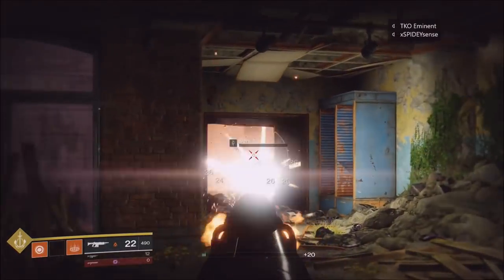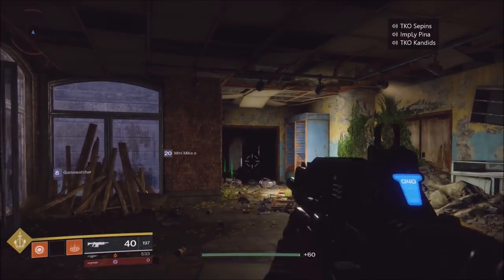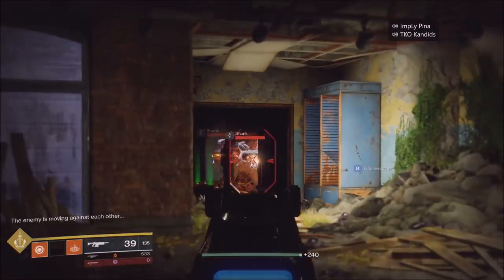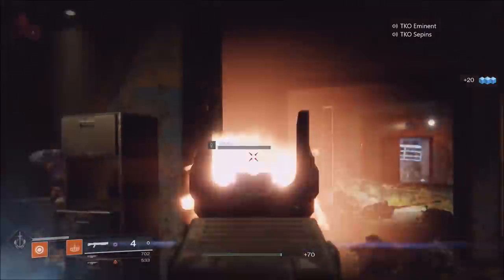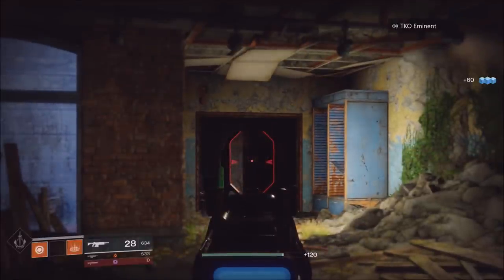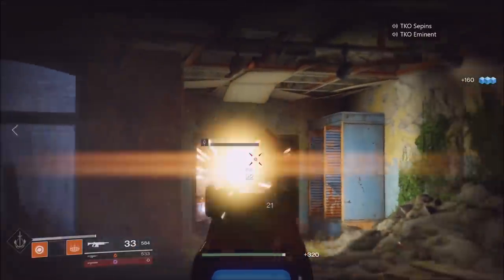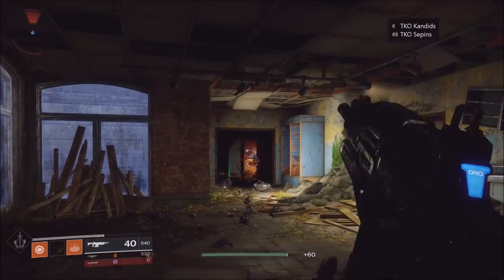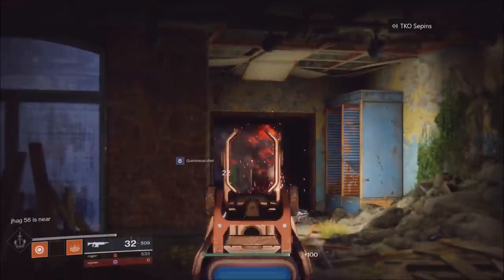Destiny 2 | NEW INSANE LOOT CAVE FOUND | FAST RANKING | UNLIMITED REWARDS | EDZ LOOT CAVE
THE BEST LOOT CAVE FOUND IN D2 RIGHT NOW! UNLIMITED EXOTIC ENGRAMS, LEGENDARY ENGRAMS, UNLIMITED BRIGHT ENGRAMS & MORE!!! Read Below!